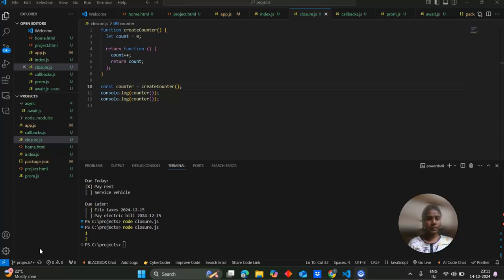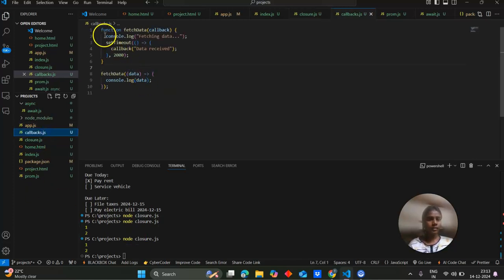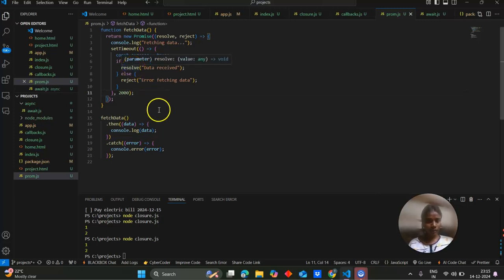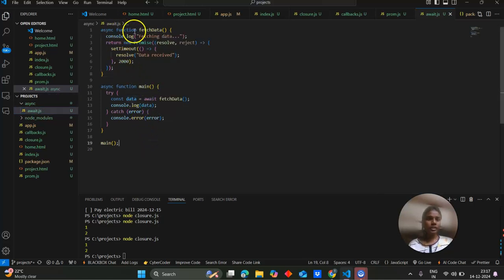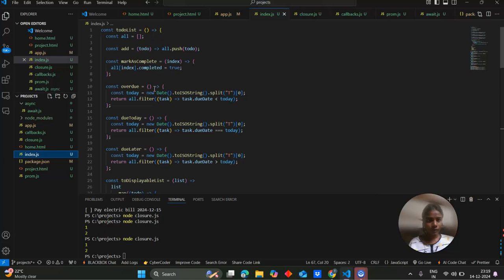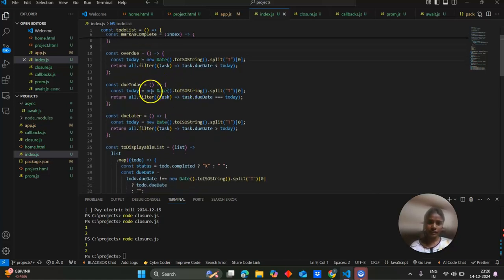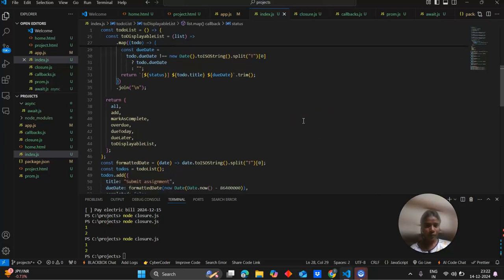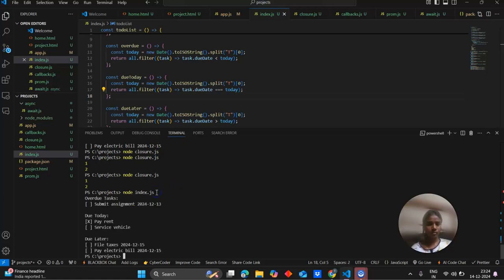closures, callbacks, promise, async/await and implementation of TODO application using closures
We can see the detailed description of closures,callbacks,promise,async/await and implementation of todo application of closures in javascript javascript node.js programming @yogitha1411